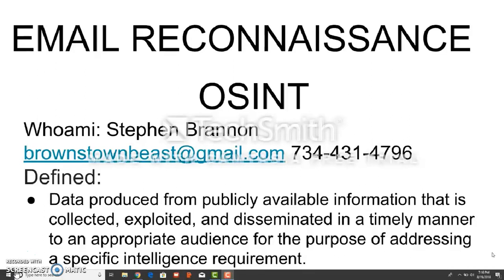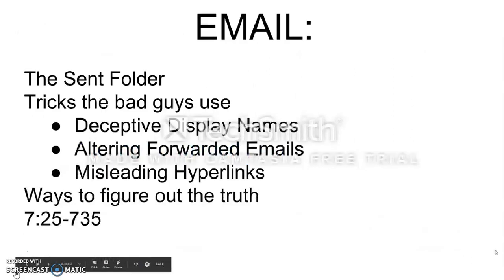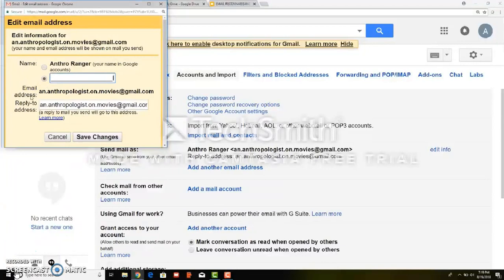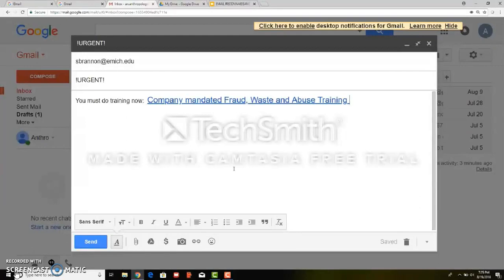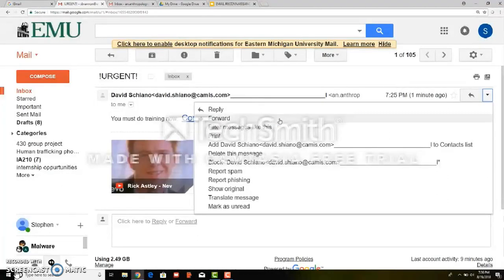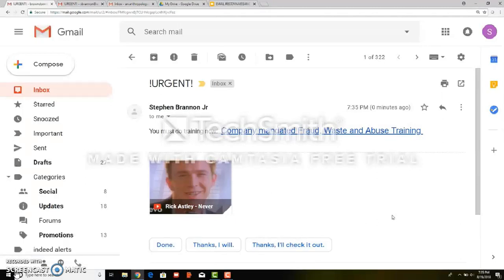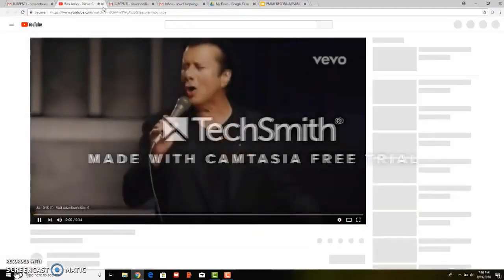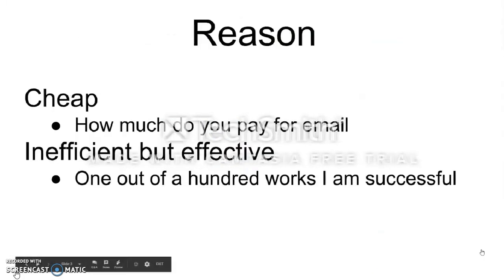Email Reconnaissance OSINT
Trouble shooting and how to investigate fraudulent emails.